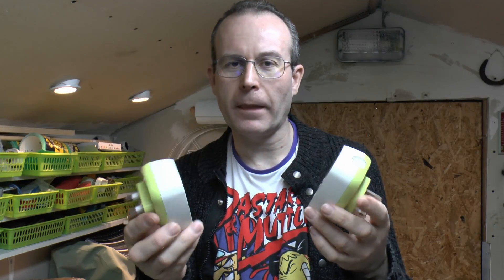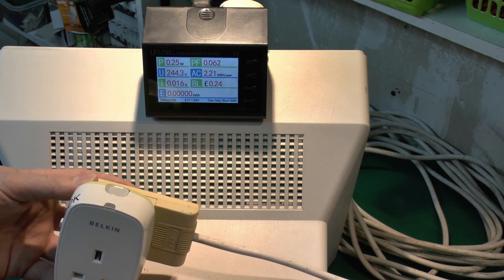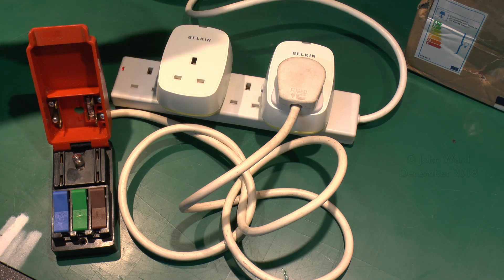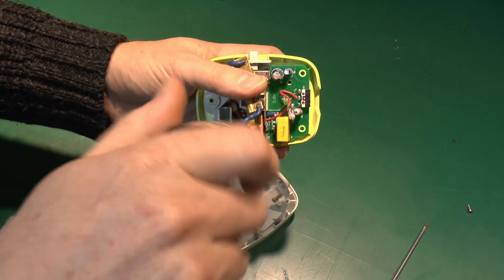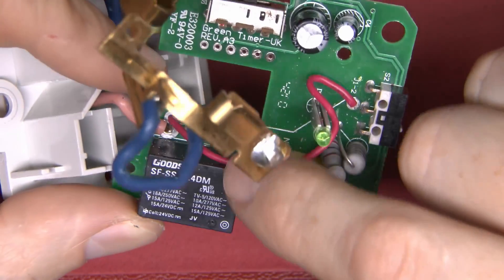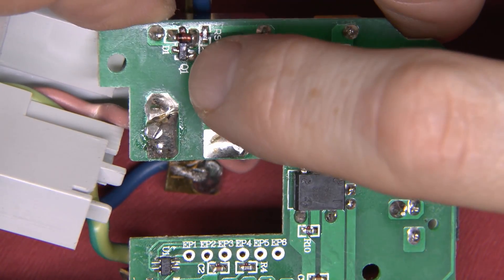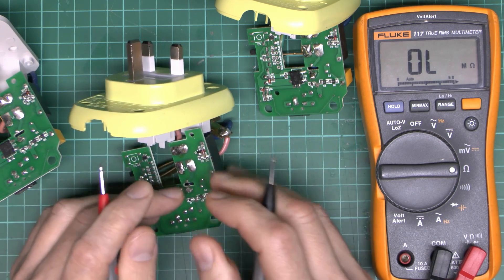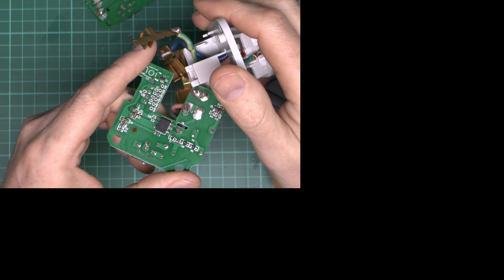Belkin Conserve Socket Teardown and Fault Identification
Three Belkin standby saver plugs, two faulty and one working.  Belkin model F7C009AF.
Product info (discontinued, not available to purchase)